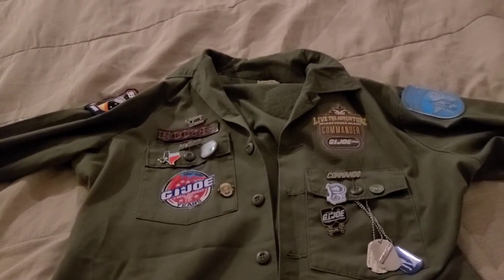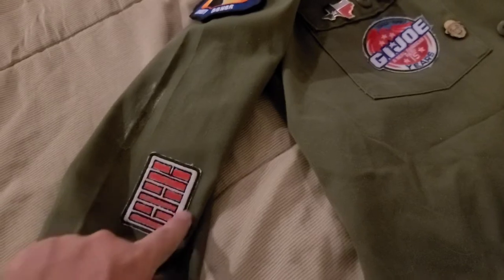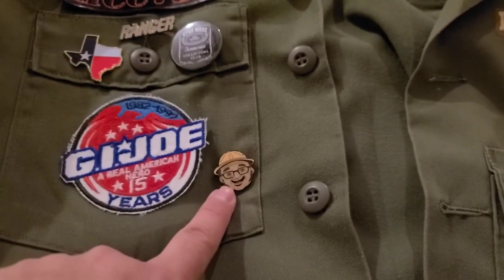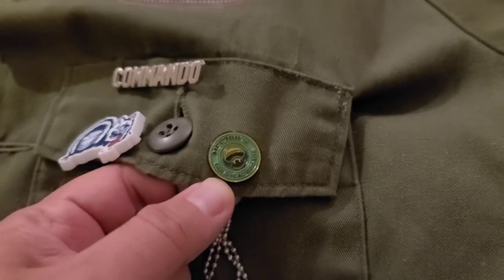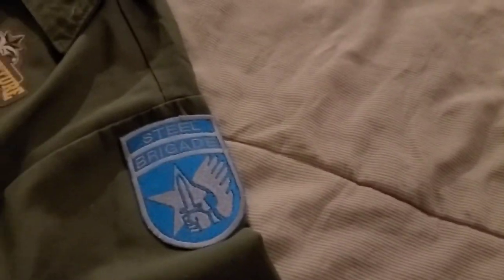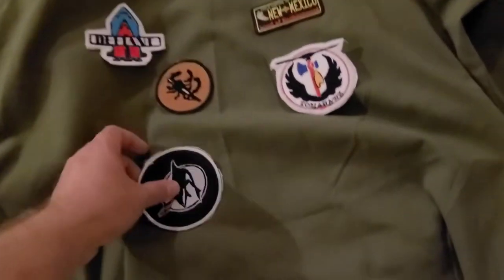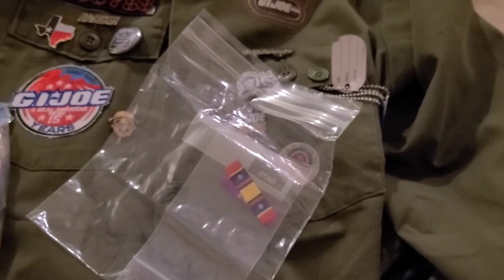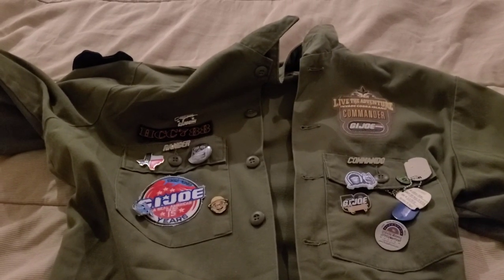A tour of my patches/pins shirt! BT Vlog #28